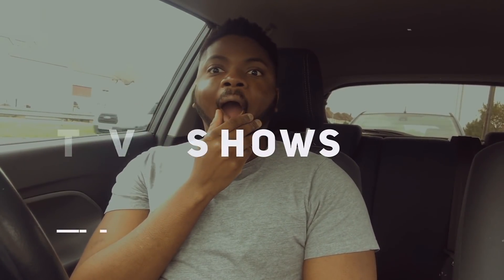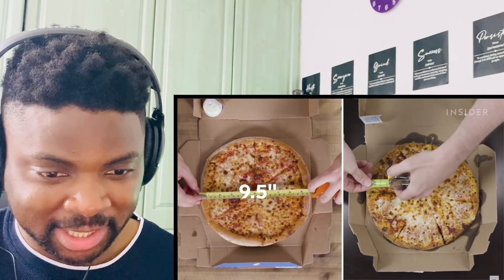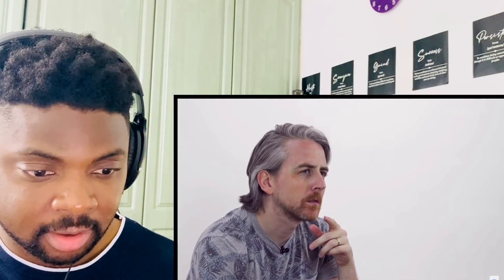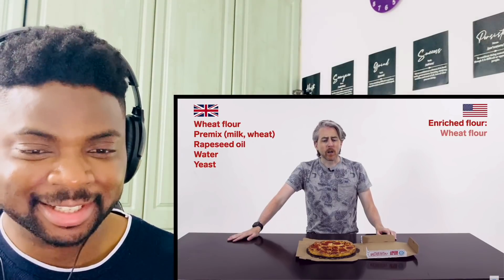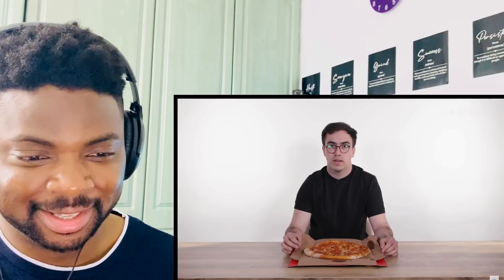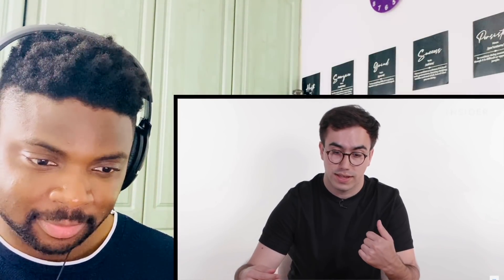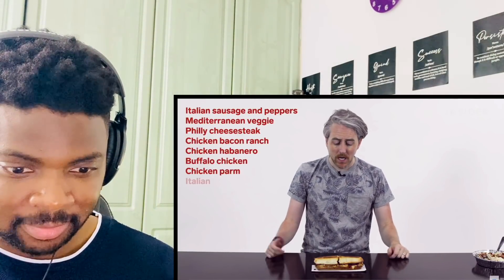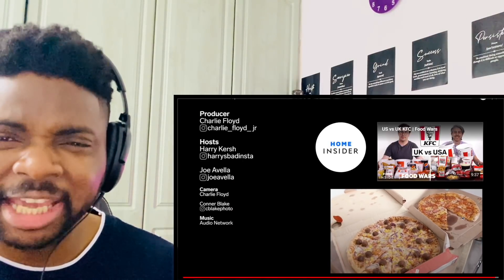🇬🇧BRIT Reacts FOOD WARS - UK DOMINO’s VS USA DOMINO’s!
🇬🇧BRIT Reacts To FOOD WARS - UK DOMINO’s VS USA DOMINO’s!

Hi everyone, I’m Kabir and welcome to another episode of Kabir Considers! In this video I’m Going to React To FOOD WARS - UK DOMINO’s VS USA DOMINO’s!

Kabir Considers
Hornchurch
RM12 9JG
United Kingdom